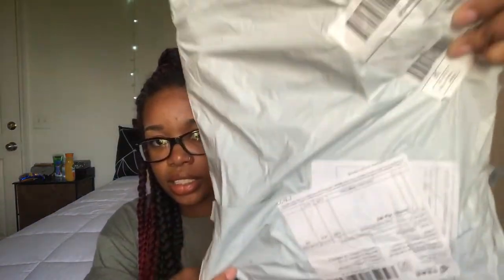ISSA WIG REVIEW!!! ft. Rose Wholesale | Carnica Durham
Welcome Back!!!

Hey Fam! I ordered this wig from Rose wholesale a two months ago, and after wearing it I finally go around to do a review. This wig is called Long Middle Part Shaggy Big Wavy Synthetic Wig in the color Wine Red. I DID NOT GET PAID TO DO THIS REVIEW THIS MY HONEST OPINION! Enjoy!